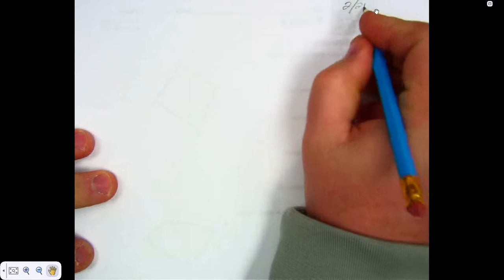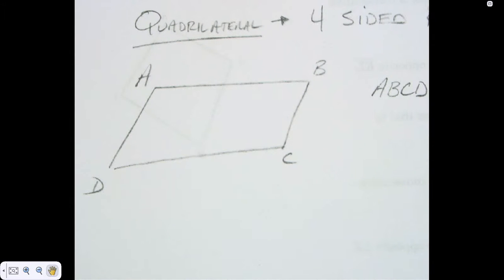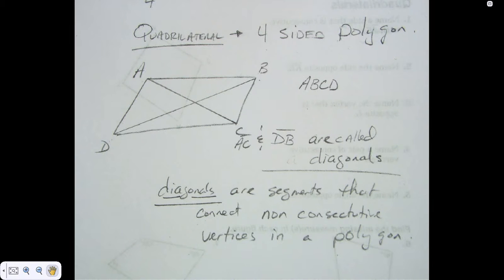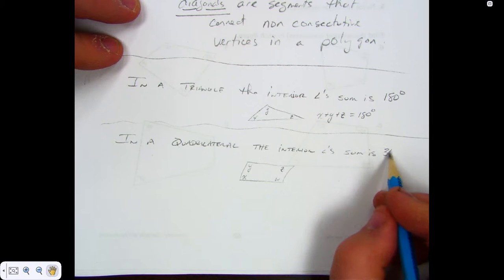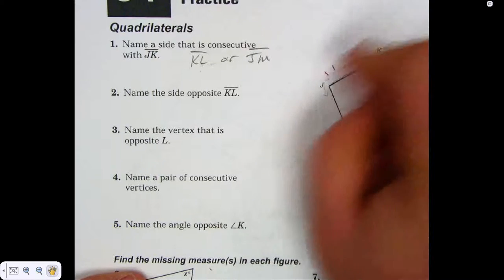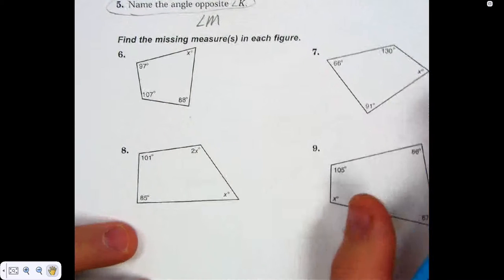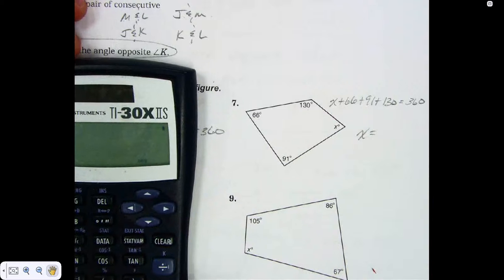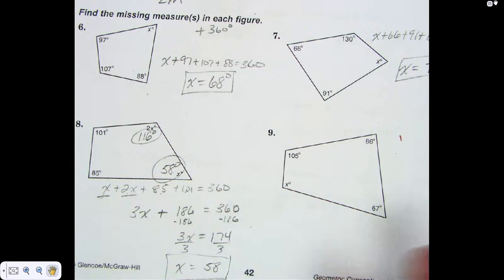2 21 14 IG 8 1